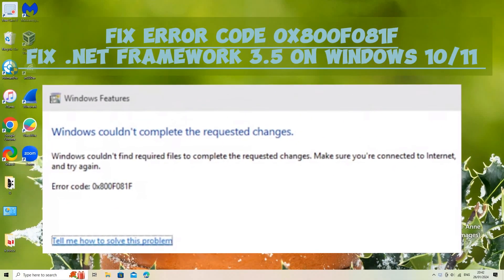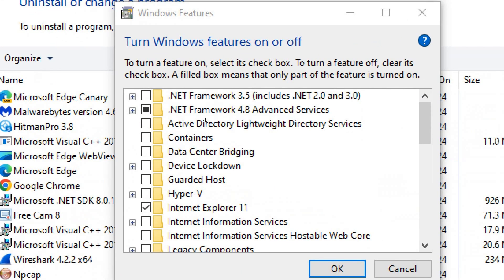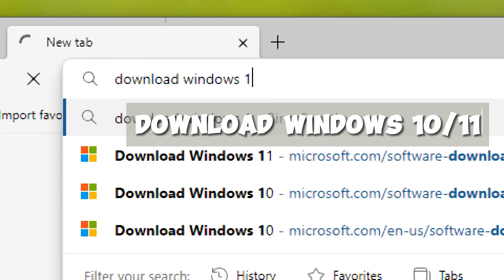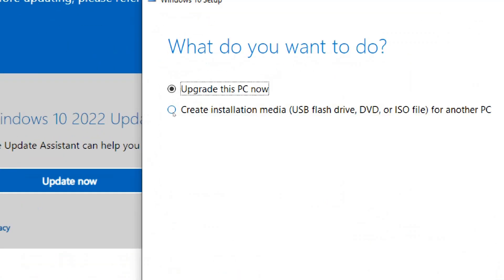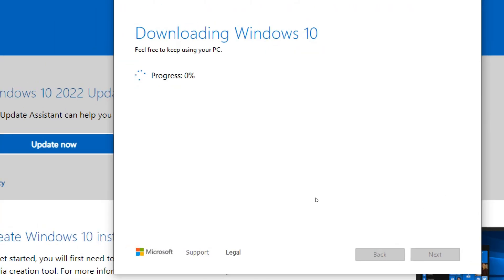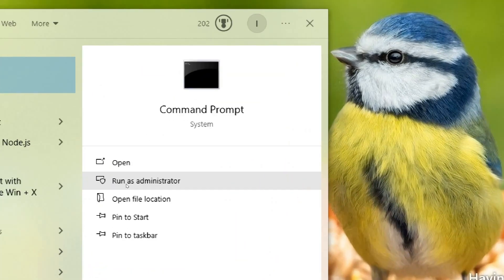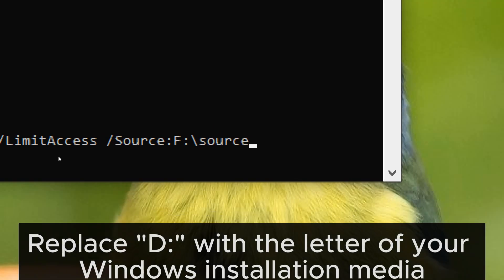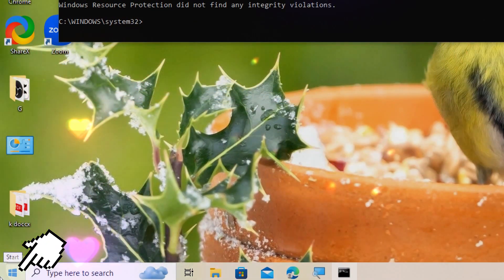Error 0x800f081f FIXED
Encounter the Error Code 0x800f081f on your Windows 10 computer? This comprehensive guide will walk you through the steps to enable .NET Framework 3.5, including .NET 2.0 and 3.0, via Control Panel. Learn how to download the Media Creation Tool from the official Microsoft website and use it to create installation media for your PC.

This tutorial also covers how to use DISM (Deployment Image Service and Management Tool) and System File Checker (SFC) to fix common issues. Whether you’re looking to download .NET Framework 3.5 offline installer, or need help with .NET Framework 3.5 on Windows 10, this video has you covered.

We also provide solutions for Error: 87 and guide you through the process of creating a bootable USB drive or ISO file. By the end of this video, you’ll be able to install .NET Framework 3.5